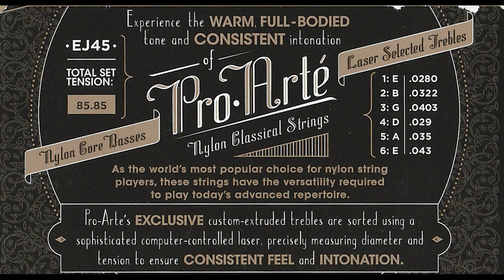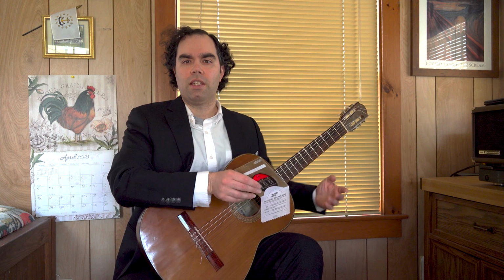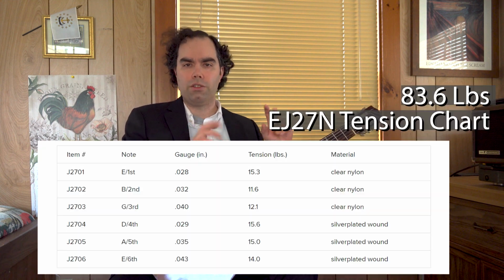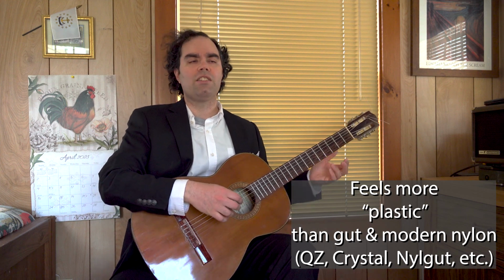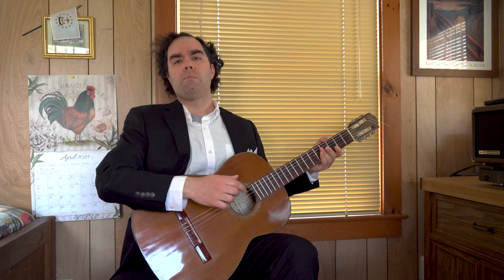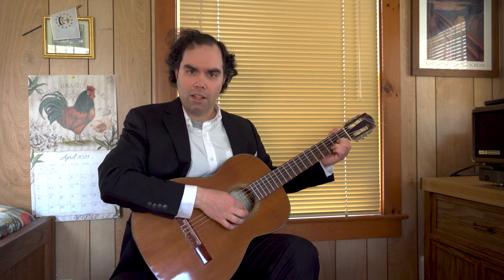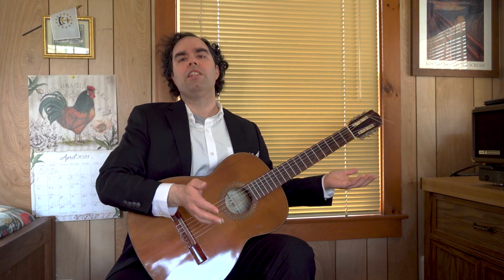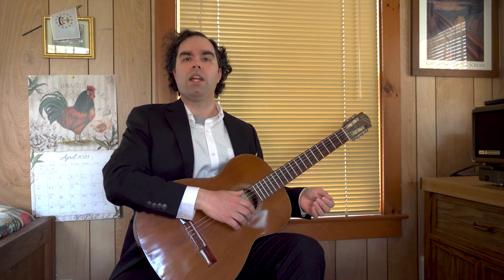D'Addario EJ45 Classical Guitar Strings - Review & Sound Test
The D’Addario EJ45 set is considered one of the best plain nylon options. Ubiquitous in music stores, both beginners and luminaries like David Russell alike swear by these strings. A dependable set with accurate intonation and an easy playing feel, the EJ45 set is very consistent. Is it worth double the price of D’Addario’s EN27N Student Nylon alternative? Take a listen to find out!

My channel is an inclusive space where people of all races, religions, ages, nationalities, etc. are welcome. Any harassing/hate comments or spam will be ignored and deleted and reported if necessary. This is a family-friendly channel. Keep it kind.

Classical:
Guitar: J. Soccoro Zalapa-Luna
Strings: D’Addario EJ45